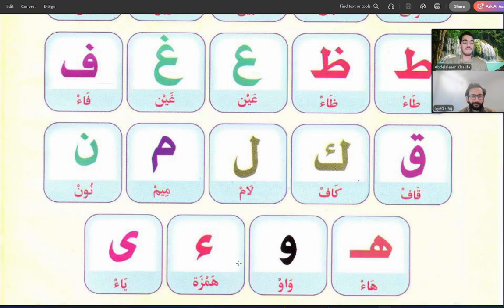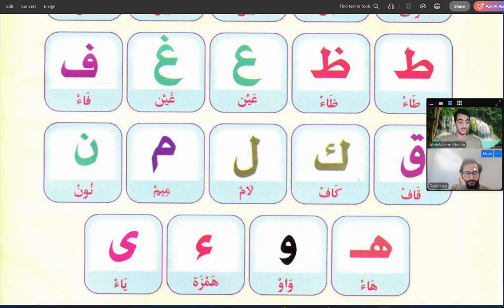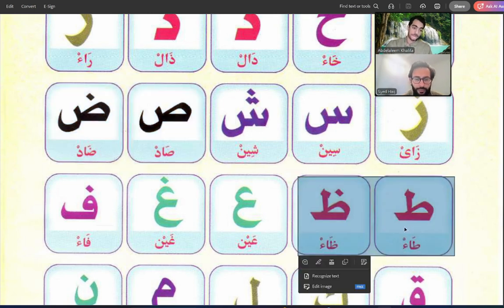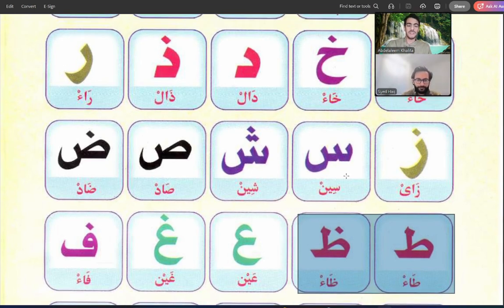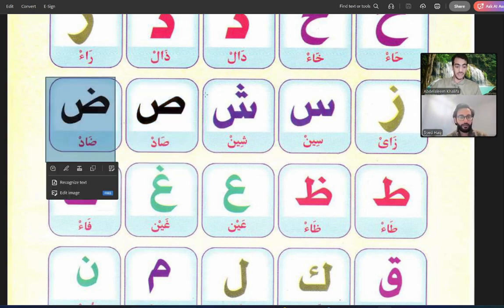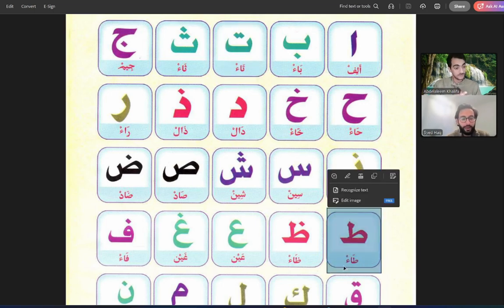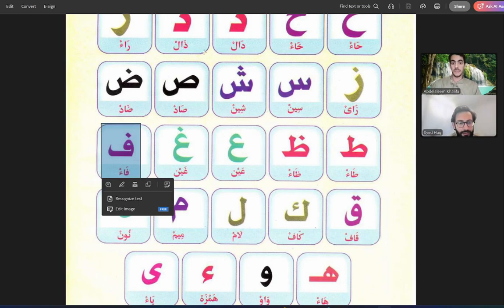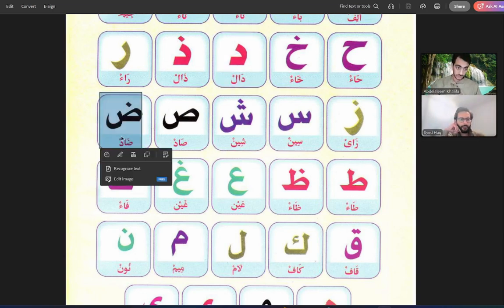class 3 Learn Practical Qaida Noorania Arabic and Quran Reading Level 1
🌿 Welcome to Islamic Life Guide!

We help non-Arabic speakers of all ages—children and adults, males and females—learn the Qur'an, Arabic, Tajweed, and authentic Islamic knowledge in a simple, practical, and engaging way by Native Arabic Teachers.

On this channel, you'll find:

📖 Qur'an Reading Guide (page-by-page)
🎙️ Tajweed lessons & pronunciation tips
📚 Arabic for beginners
🌙 Authentic Islamic Studies
🎓 Live classes, student sessions, and online courses

Whether you're taking your first steps in reading the Qur'an or looking to improve your recitation, Tajweed, and understanding, we're here to guide you every step of the way.

Learn. Understand. Live the Qur'an.